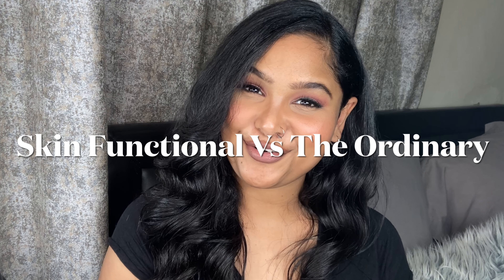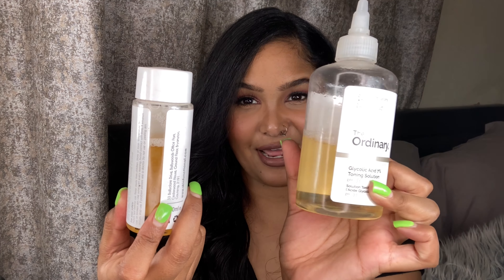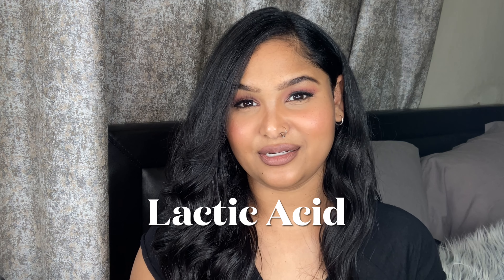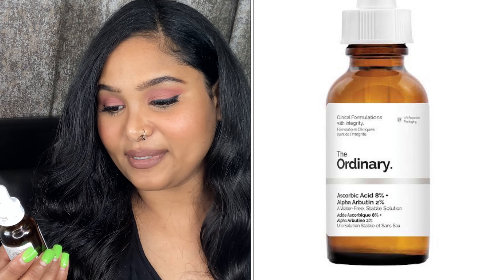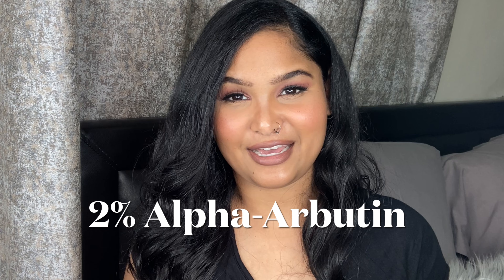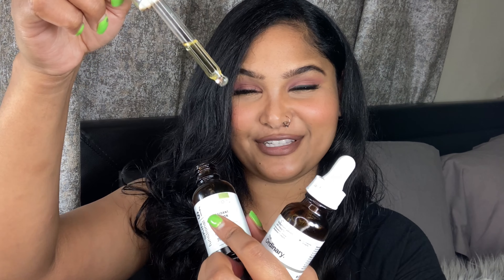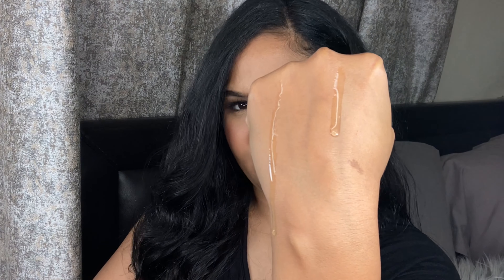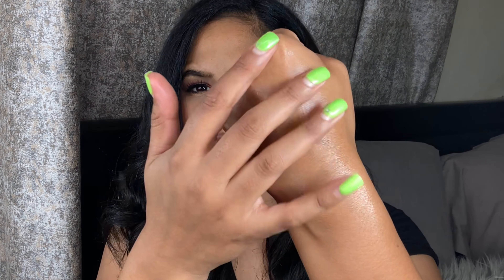Skin Functional VS The Ordinary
Time stamp
0:29 Skin Functional Glycolic Tonic -6% Glycolic acid
1:46 The Ordinary Glycolic Acid 7% Toning Solution
3:53 Skin Functional Antioxidant Complexion Fimer, 10% Ascorbic Acid + 3% Ferulic Acid
5:02 The Ordinary Ascorbic acid 8% + Alpha Arbutin 2%
6:50 Skin Functional Anti Ageing complex, Peptides + Cu Complex
9:30 The Ordinary Buffet + Copper Peptides 1%